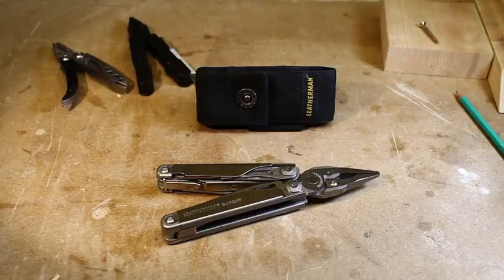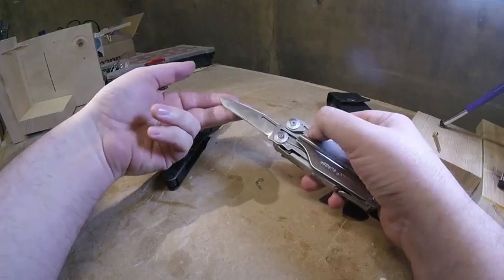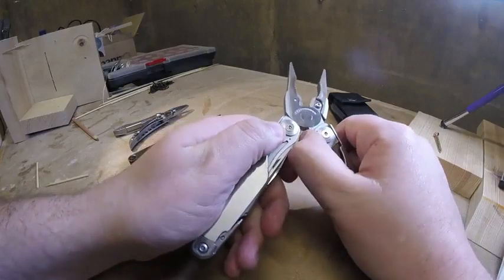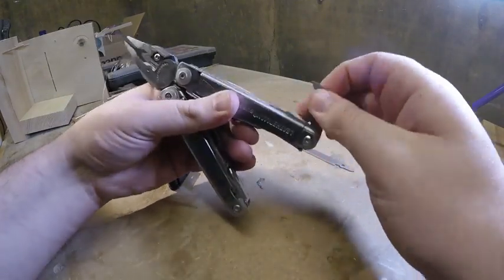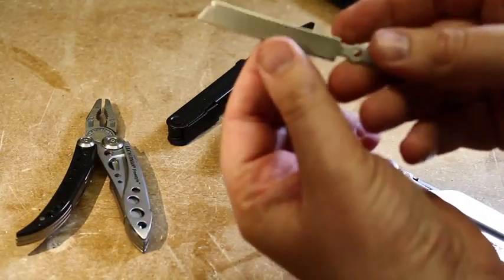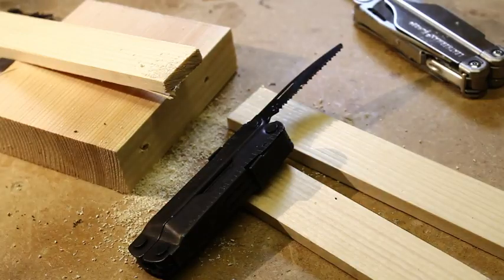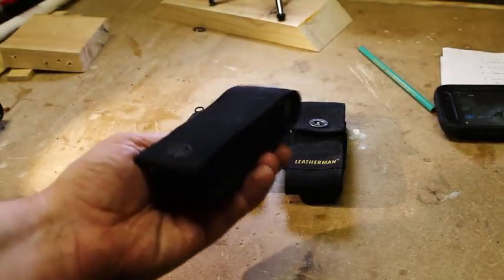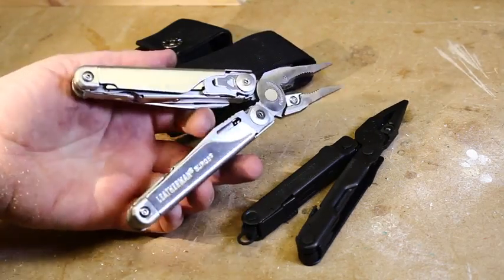Review of Leatherman Surge Review by BCDesign01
Review of Leatherman Leatherman - Surge Multitool, Black with Premium Nylon Sheath